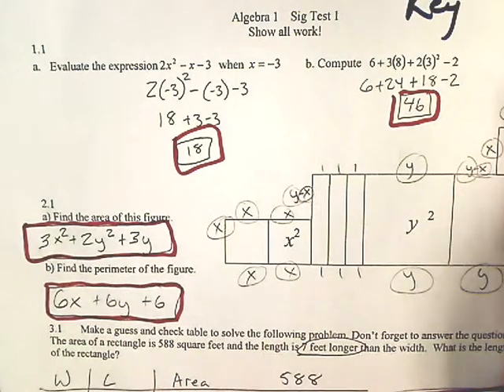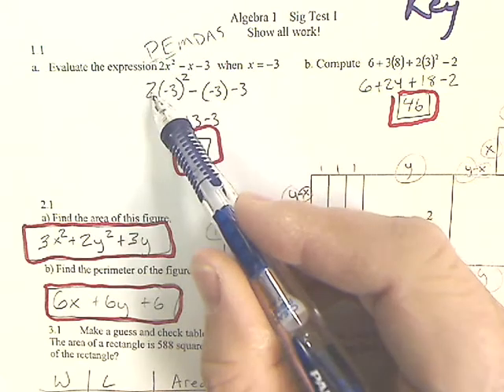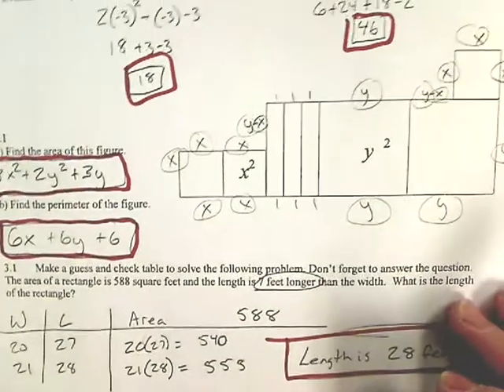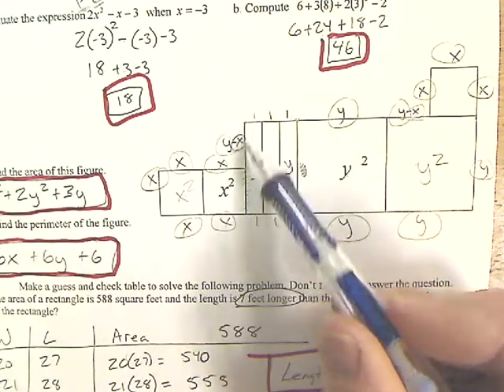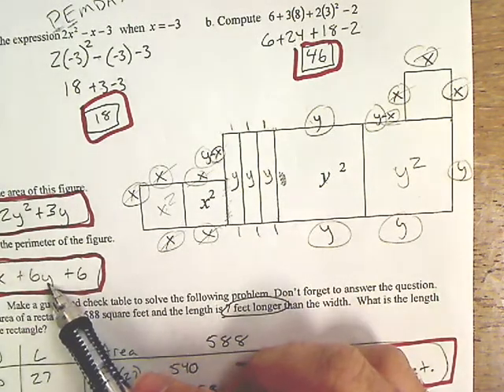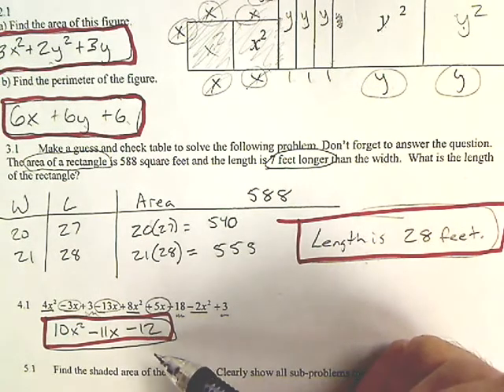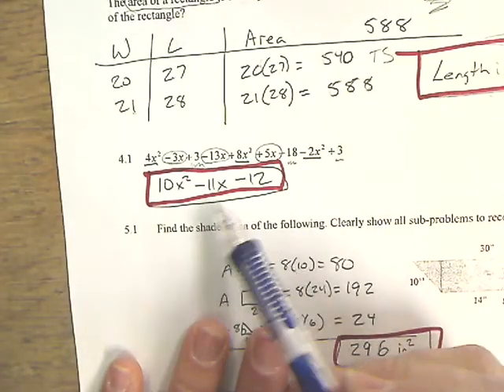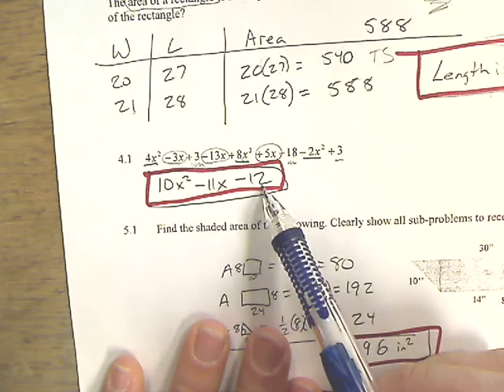Sig test 1 2012 alg